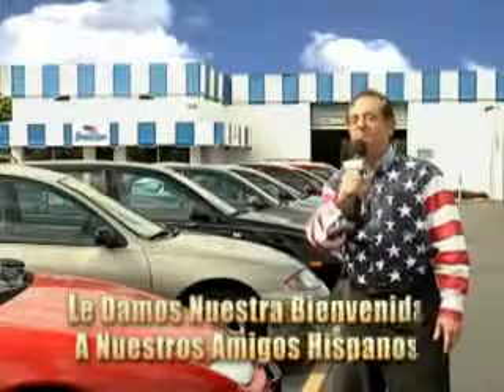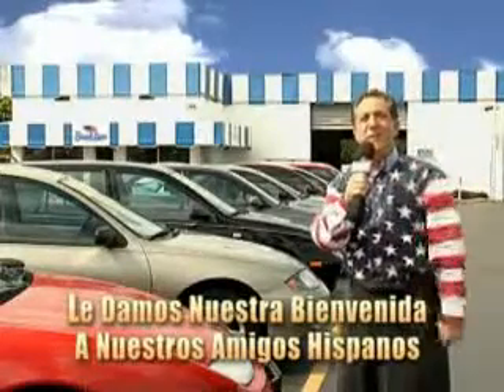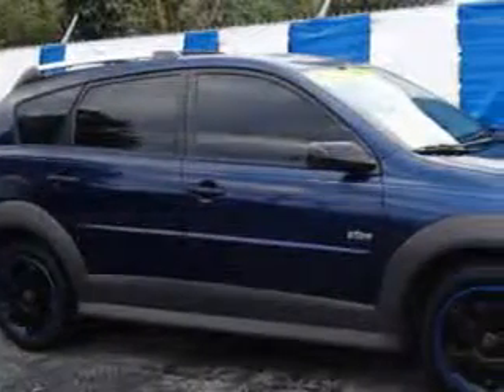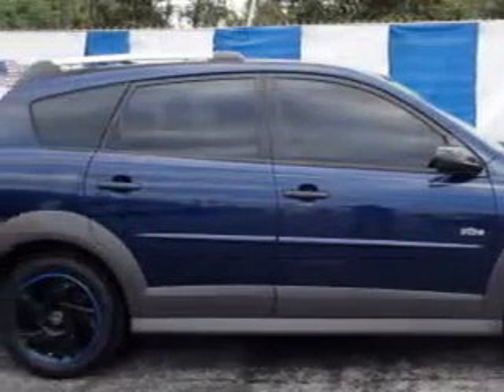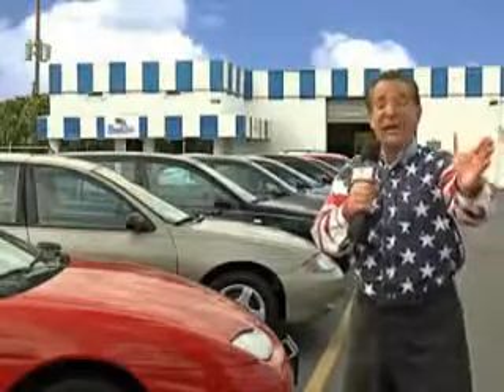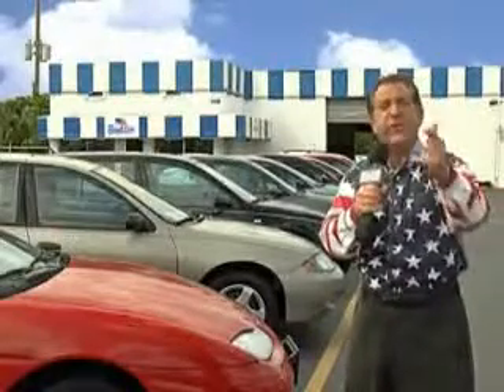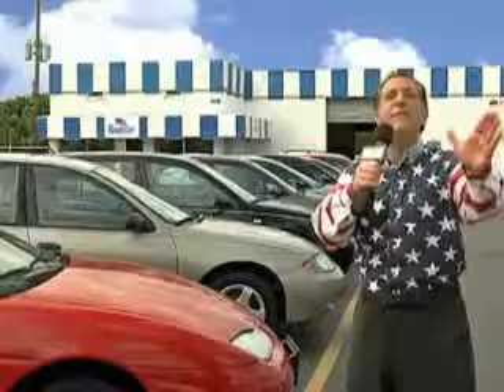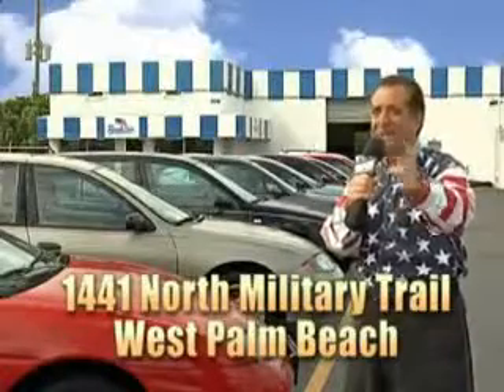2004 Pontiac Vibe Beach Cars West Palm Beach, FL 33409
Pontiac Vibe You will love this  Neptune   Pontiac Vibe 5 Dr Hatchback, equipped with a 4 Cylinder engine and an automatic transmission.

Beach Cars
1441 North Military Trail